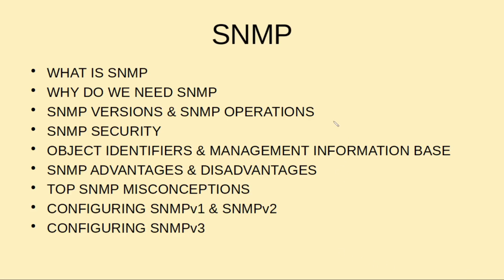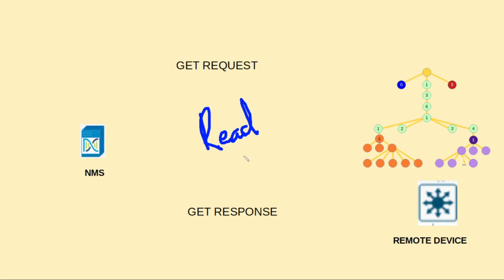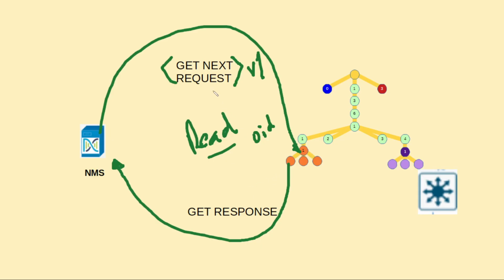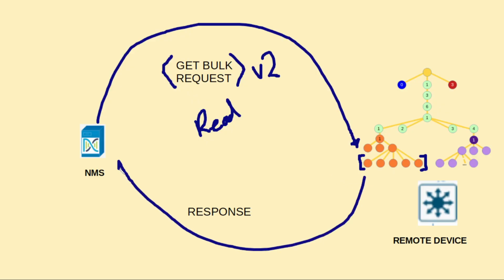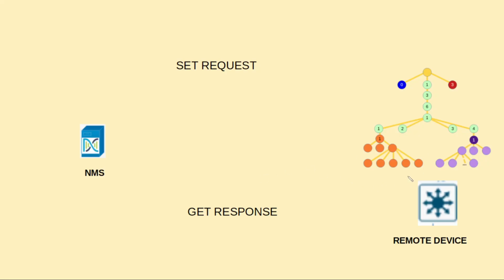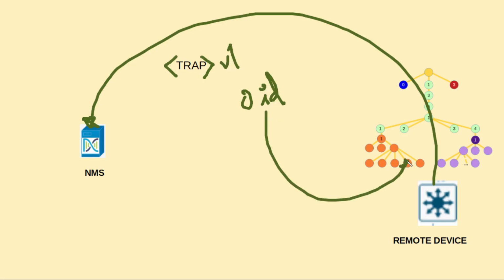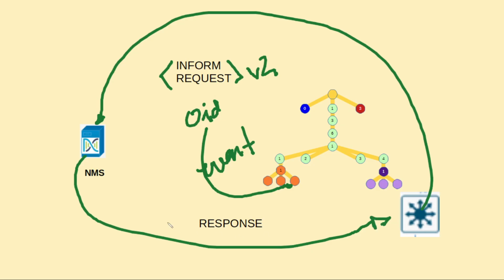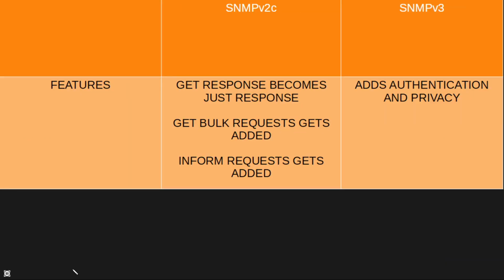CISCO ENCOR 4.1 SNMP 3/9 SNMP OPERATIONS & VERSIONS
SNMP GET REQUEST
SNMP GET NEXT REQUEST
SNMP GET BULK REQUEST
SNMP SET REQUEST
SNMP TRAP
SNMP INFORM REQUESTS
DIFFERENCES BETWEEN v1 v2 and v3